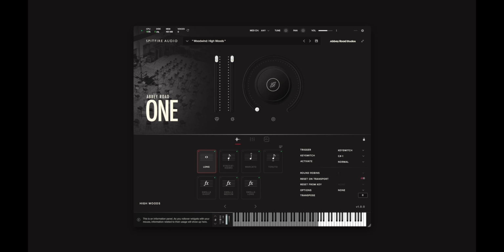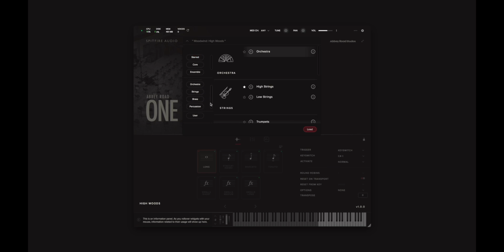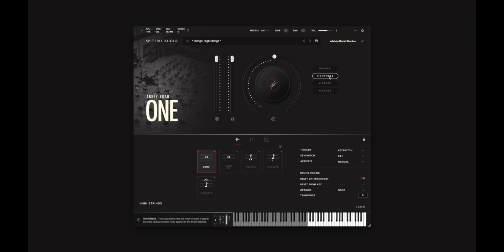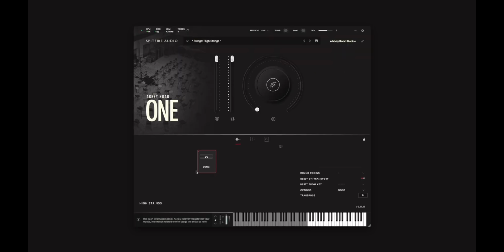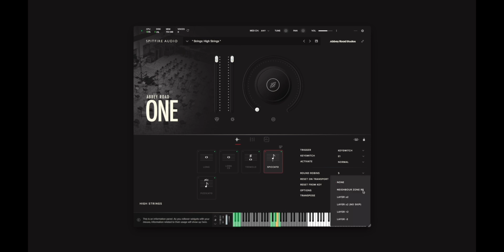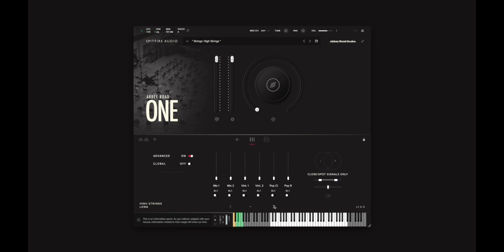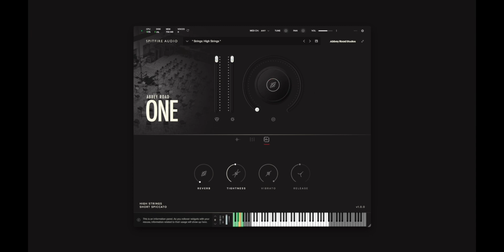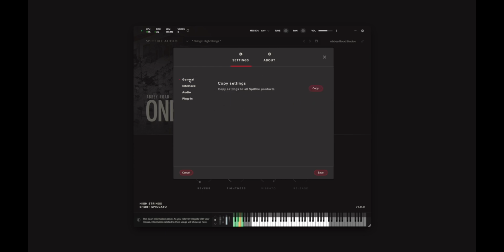How it Works— Abbey Road One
In this video, we talk through the technical aspects of the Abbey Road ONE interface. For a more detailed look at the sounds in this library, please see the full walkthrough

Contact Spitfire Audio's customer support team and view our help articles

00:00 Intro
00:10 Main Settings
01:05 Patch List Filters
02:05 Saving User Presets
02:17 Collapse and Expand Plugin Window
02:22 Plugin Controls
04:08 Techniques Browser
04:56 Keyswitching
05:59 Round Robins
07:20 Microphone/Signal Mixer
09:44 FX Controls
09:51 Dynamics and Velocity Controls
11:41 Advanced Settings
11:48 Ending